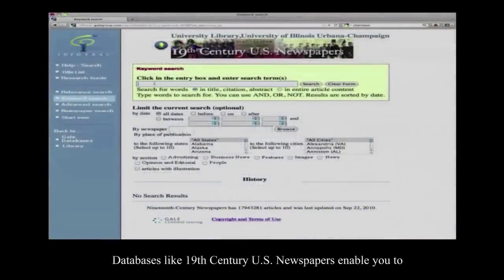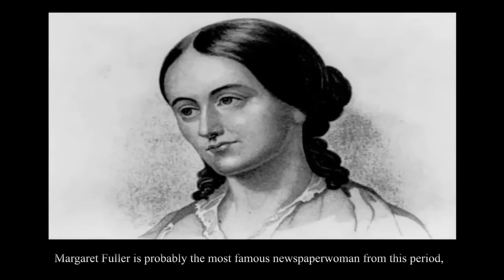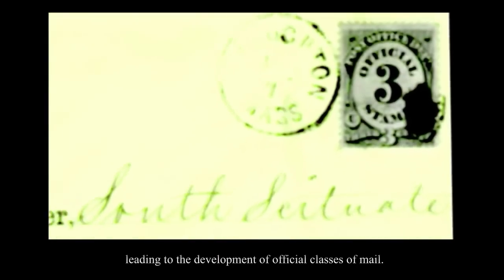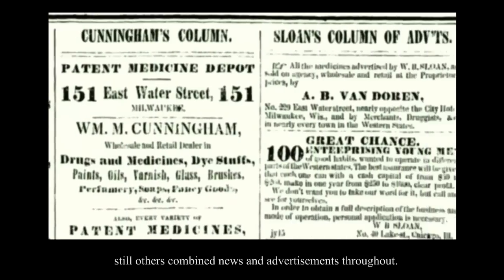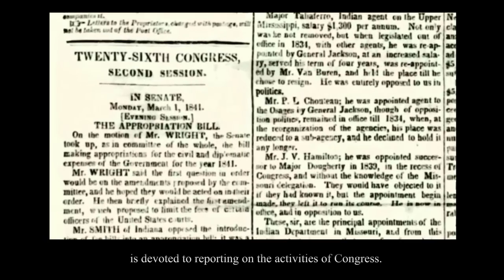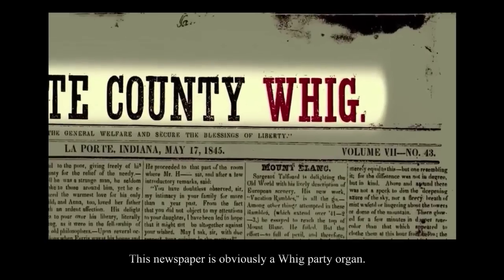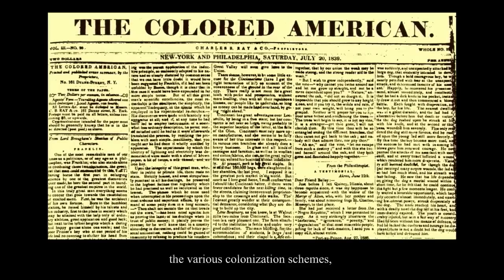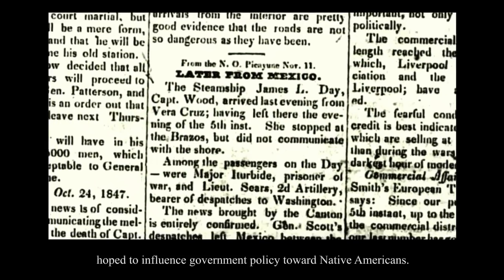American Newspapers, 1800-1860: Introduction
Introductory video in a tutorial on understanding and using antebellum American newspapers. Run time 18:35 (18:36-25:00 comprises notes and credits). This video is fully subtitled. . To learn much more about antebellum American newspapers, visit our guide